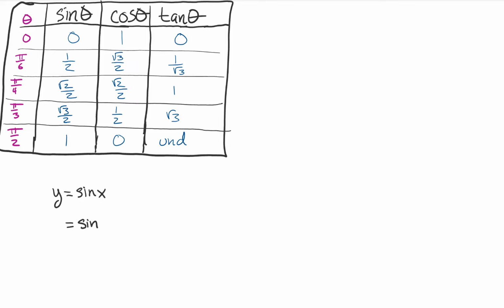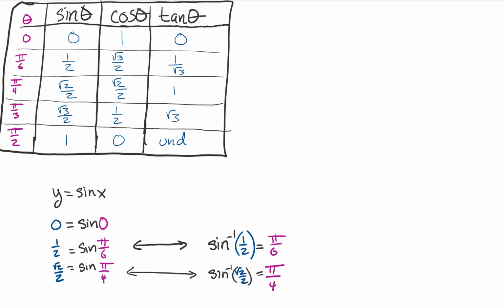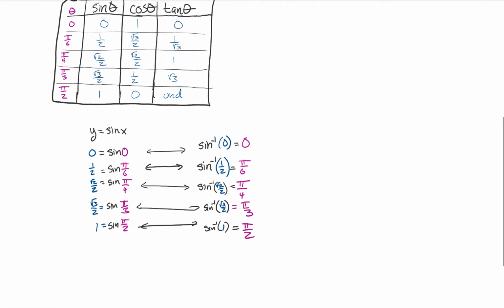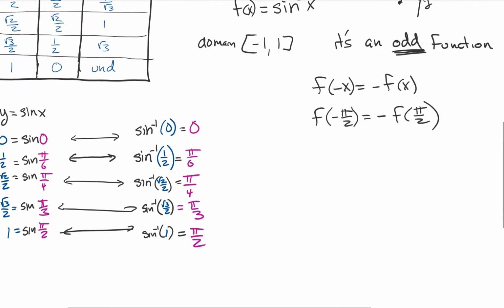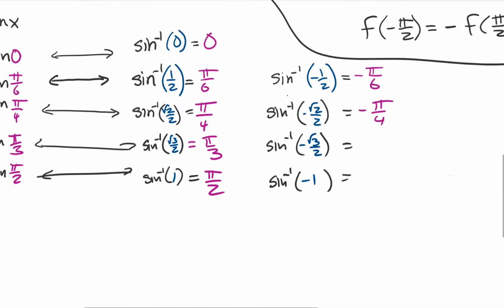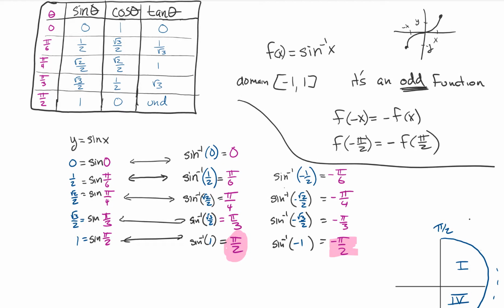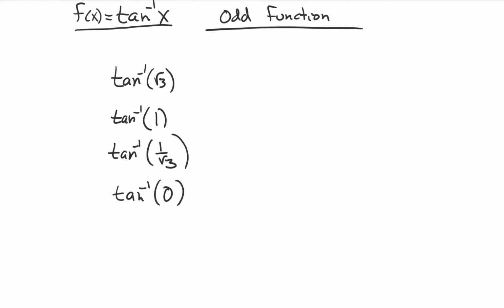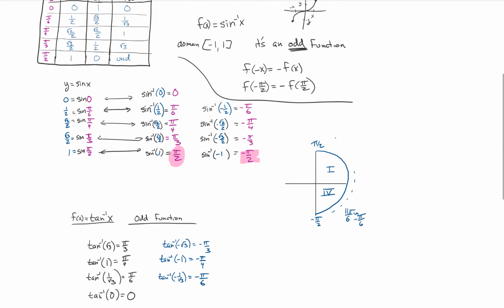3.1.3 The How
but why?